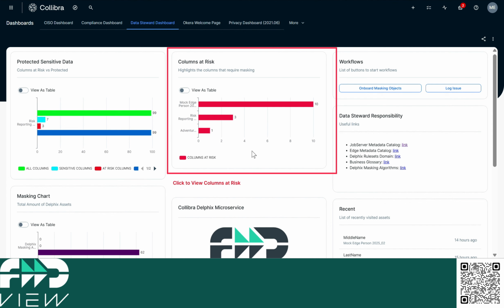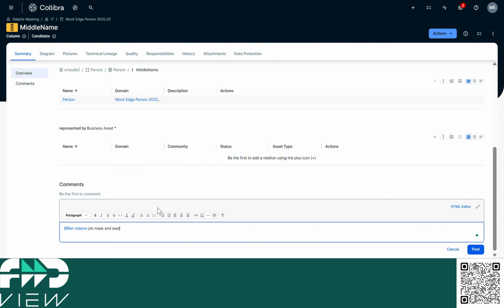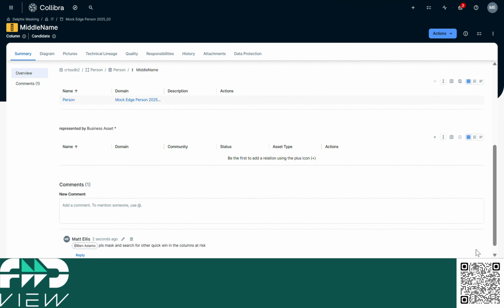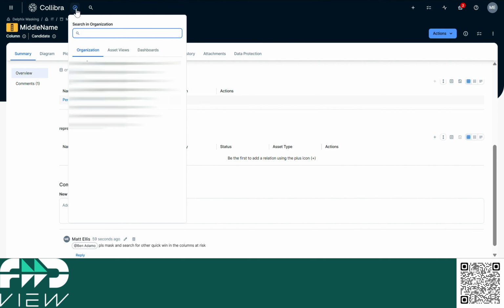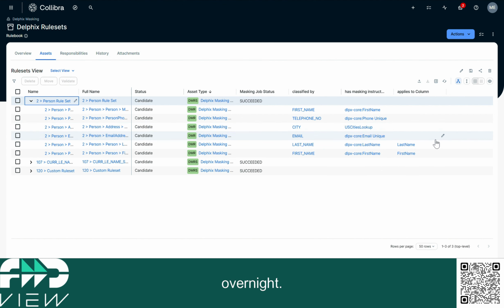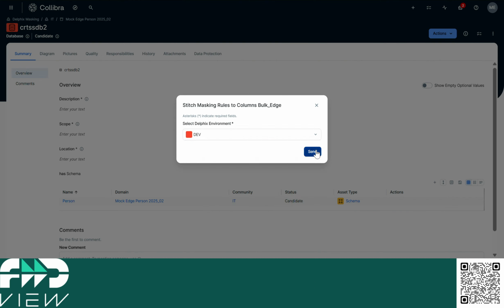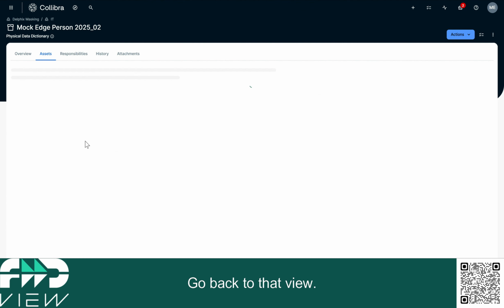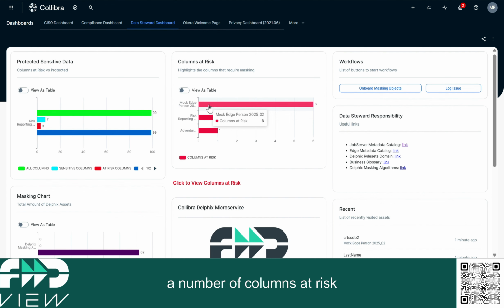Masking Accelerator Demo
Collibra - Delphix masking accelerator demo